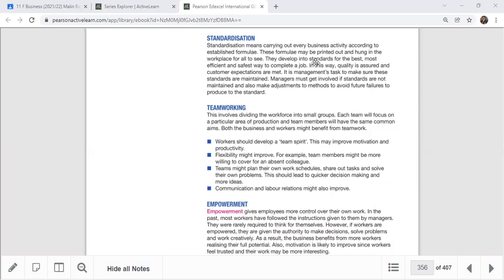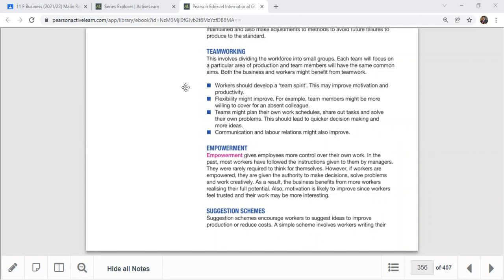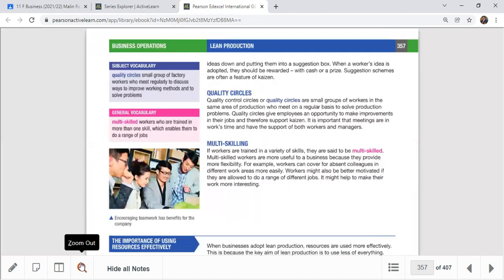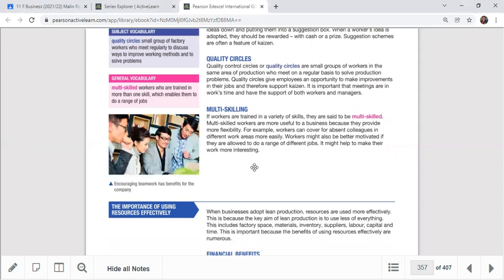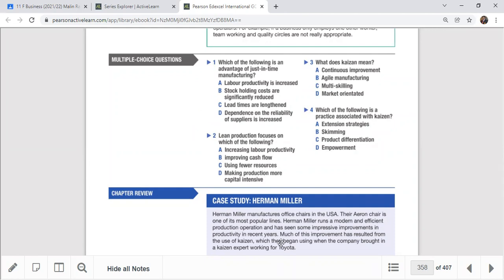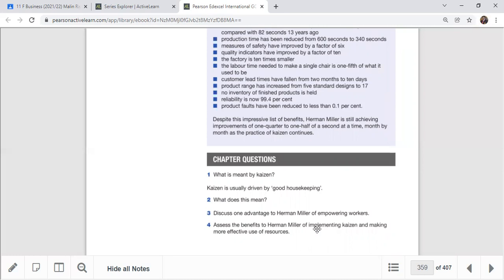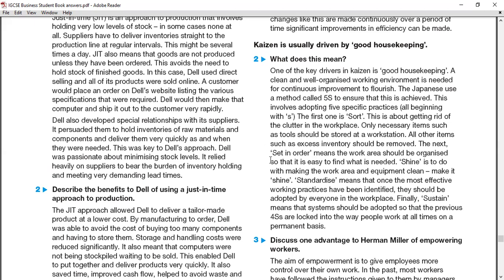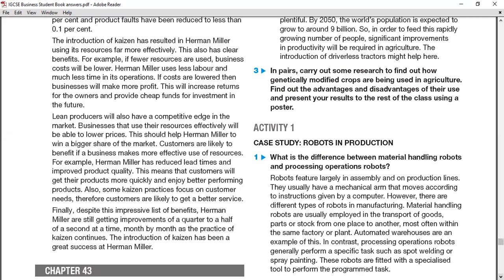CASE STUDY: HERMAN MILLER | Kaizen in practice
# Ch:42 | Lean production
# Kaizen related principles:
1.Standardization
2.Team working & Benefits of team working
3.Empowerment
4.Suggestion schemes
5.Quality circles
6.Multi- skilling
# The importance of using resources effectively
# CHAPTER REVIEW| CASE STUDY: HERMAN MILLER
1 What is meant by kaizen?
2.Kaizen is usually driven by ‘good housekeeping’. What does this mean?
3 Discuss one advantage to Herman Miller of empowering workers.
4 Assess the benefits to Herman Miller of implementing kaizen and making more effective use of resources.